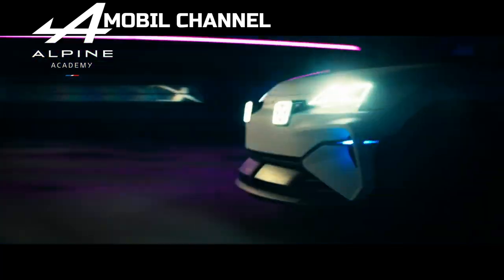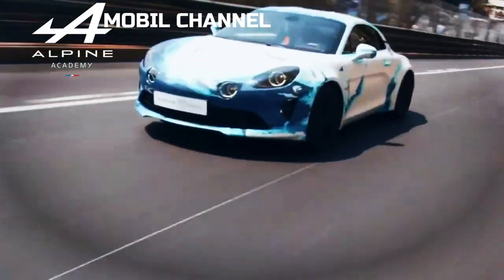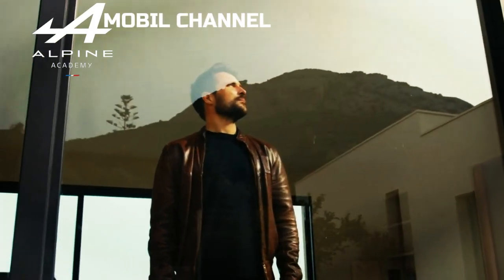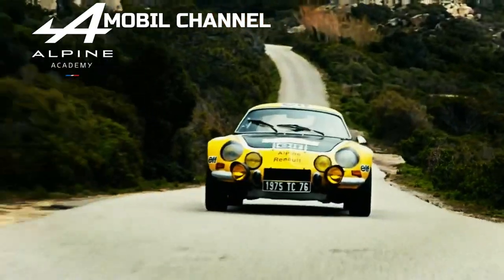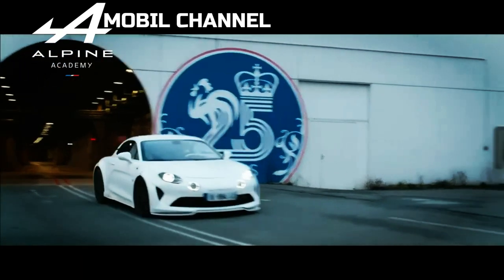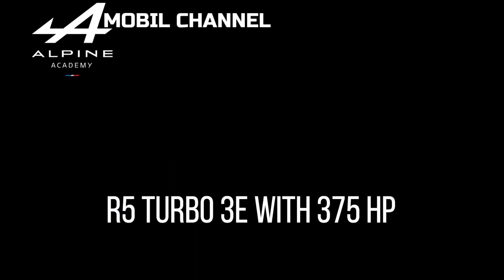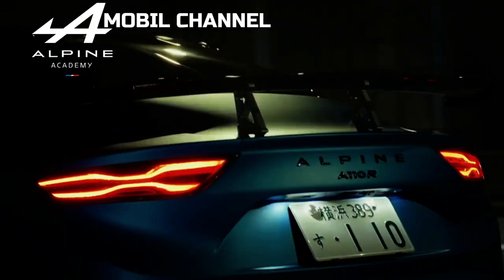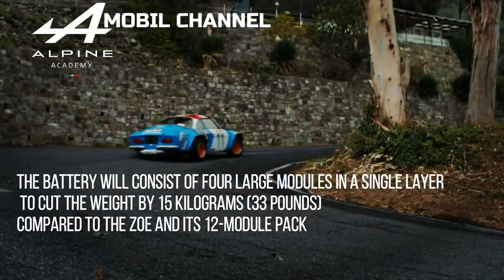Alpine A290 Beta Electric Hot Hatch Concept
In early 2021, Alpine announced its plans to become a pure electric brand and offer a "Dream Garage" of three cars for the so-called Weekend, namely a small hatchback "for me", a crossover "for us" and a sports car . While the GT X-Over electric crossover has been spied before, this is our first look. Not a production version, but a concept that is A290_β (A290 "beta").

The world premiere has been locked on May 9, 2023, ahead of an expected launch sometime in 2025. The first digit of the model name refers to the size of the vehicle, the next two images use the "90" vehicle type. like "all-purpose" cars, while sports have the number "100".